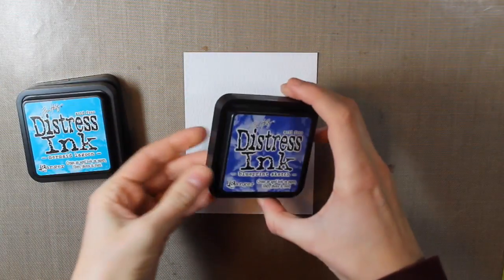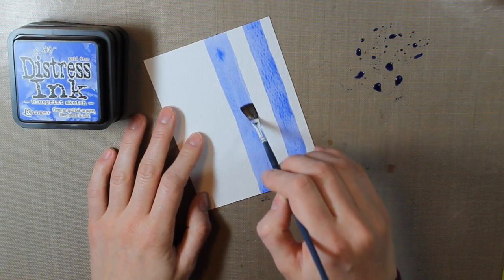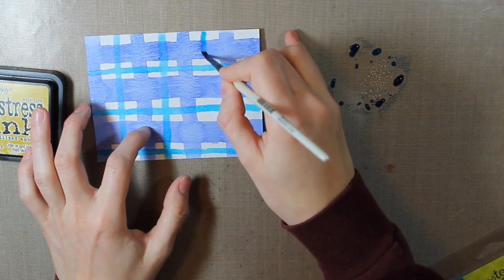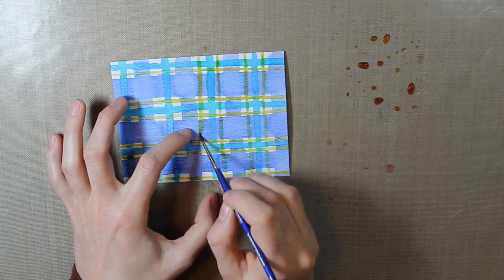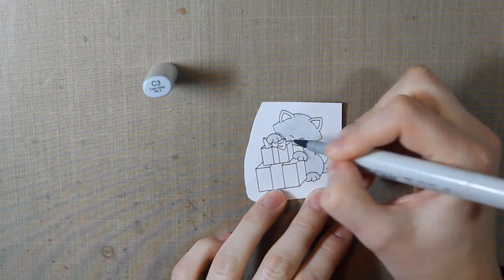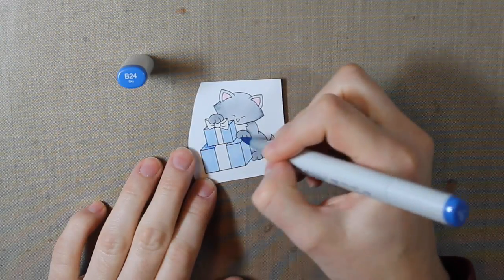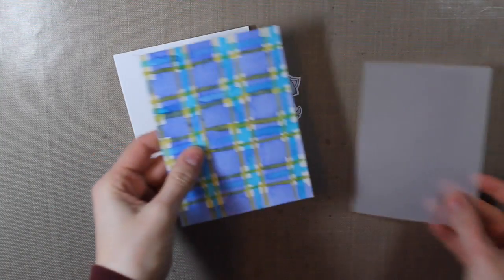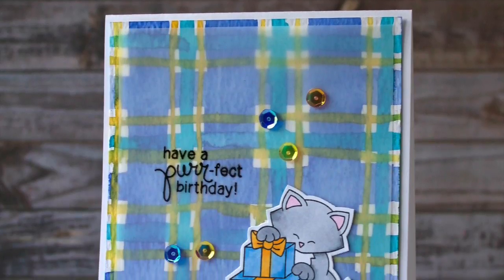Plaid Watercolor Background + Newton's Nook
• Ranger .5 Oz. MINI MULTI MEDIUM MATTE Glue Adhesive Paint INK41511  ——